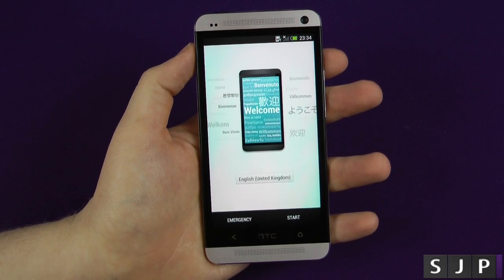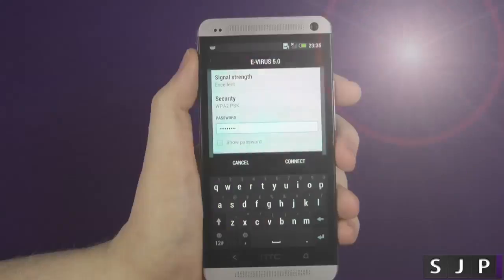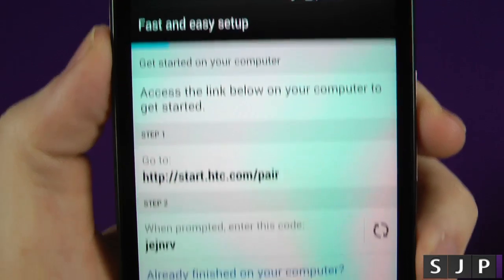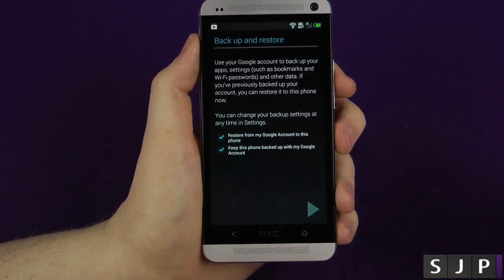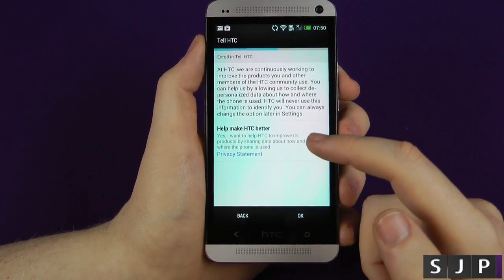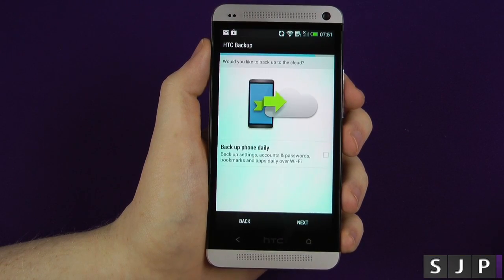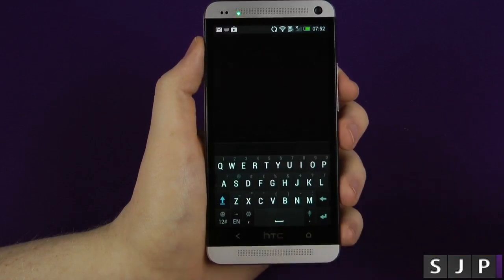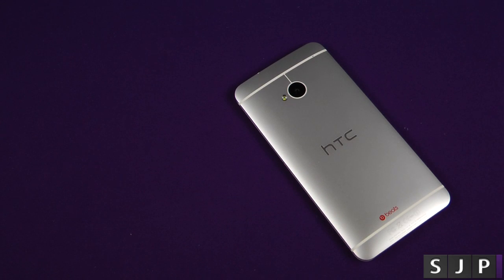HTC One Setup Walkthrough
Pick up a HTC One here (USA)
Pick up a HTC One here (UK)

Video was requested by a few people so why not :) enjoy